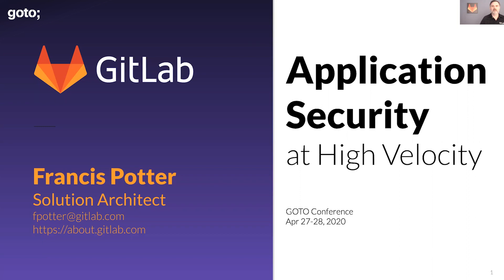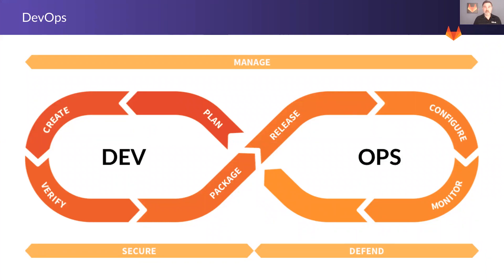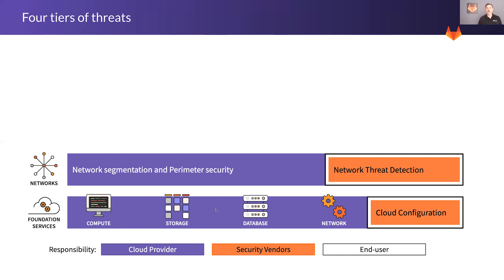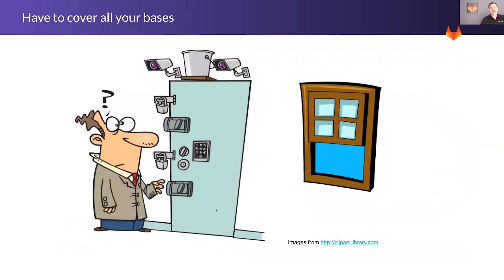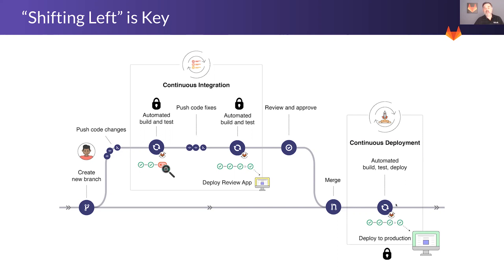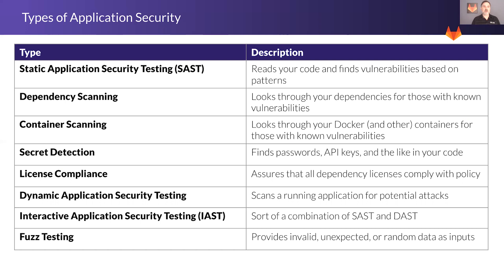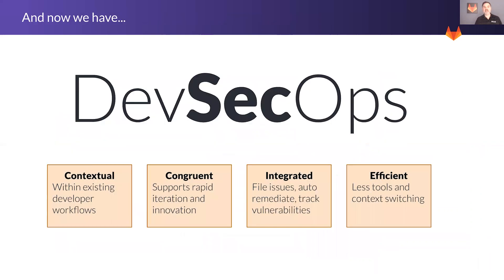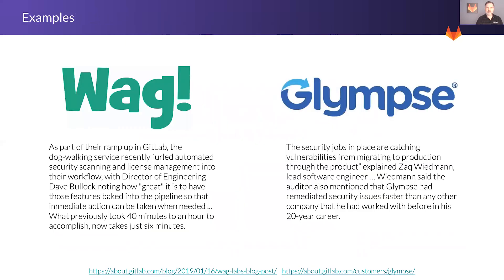Application Security at High Velocity • Francis Potter • GOTO 2020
Francis Potter - Solutions Architect at GitLab

ABSTRACT
Finding and addressing vulnerabilities immediately is key to accelerating development and delivery of competitive applications. This step-by-step view through the developers’ workflow will show exactly where application security can be embedded for maximum velocity.
The talk will offer practical advice for securing the software development lifecycle, along with changes required from the more traditional application security testing model when working on cloud native applications.
After attending, you will be prepared to identify gaps in your security program with pragmatic advice for how to reduce [...]

TIMECODES
00:00 Intro
00:27 Velocity
01:19 Security
02:02 DevOps
04:14 4 tiers of threats
07:22 "Traditional" application security
11:52 Types of application security
13:39 Continuous application security
15:05 Vulnerability information at developer's fingertips
16:52 DevSecOps

RECOMMENDED BOOKS
Wilson & Hingnikar • Demystifying OAuth 2.0, OpenID Connect, and SAML 2.0 •